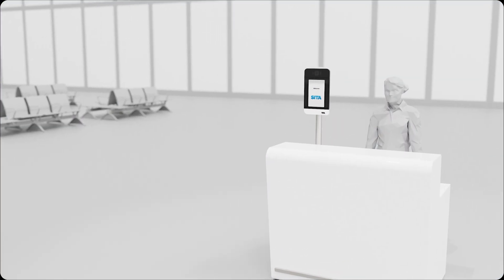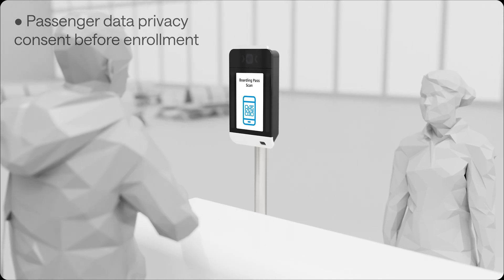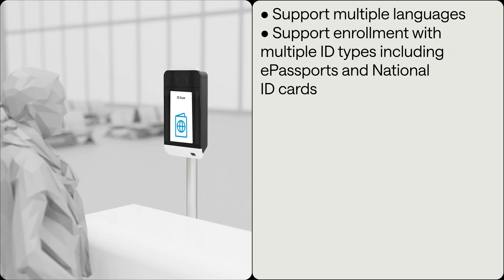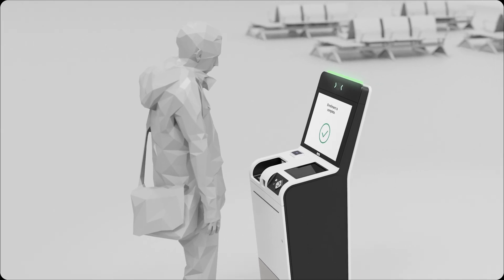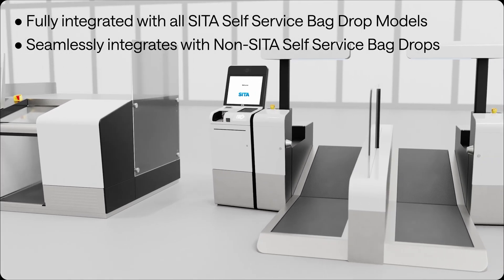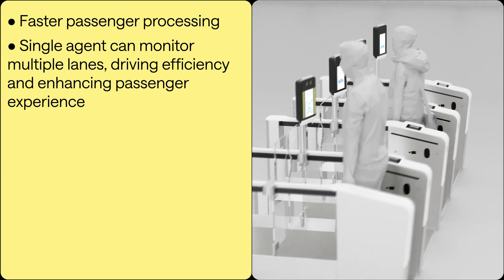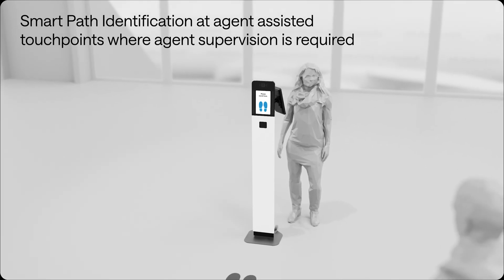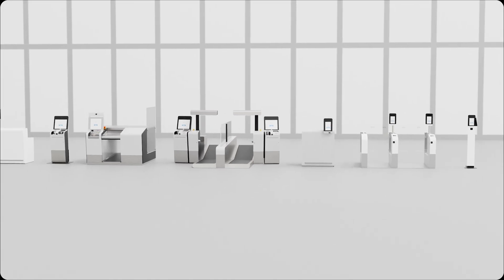SITA Smart Path Biometrics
Unlock the full end-to-end airport experience with SITA Smart Path Biometrics – the most comprehensive biometrically enabled journey in the Air Transport Industry.